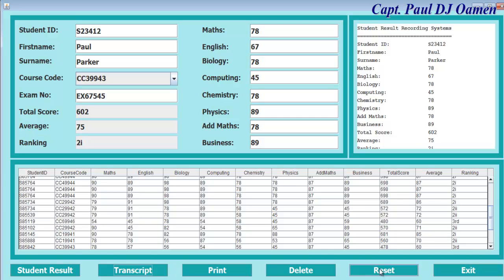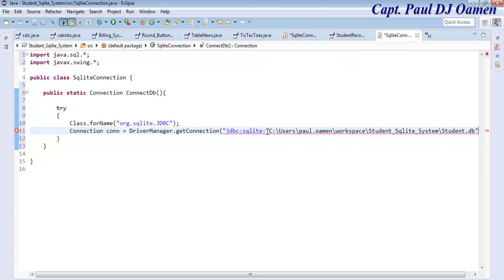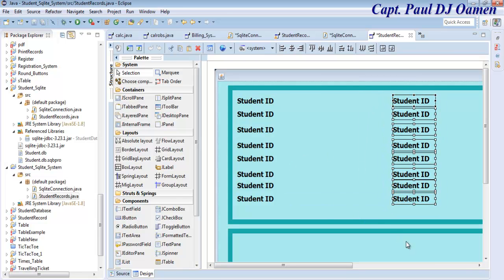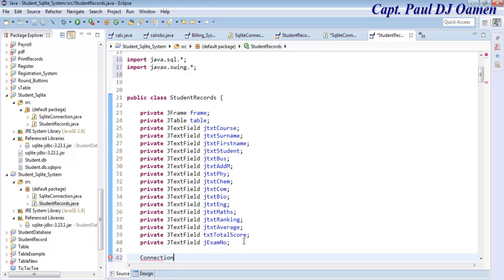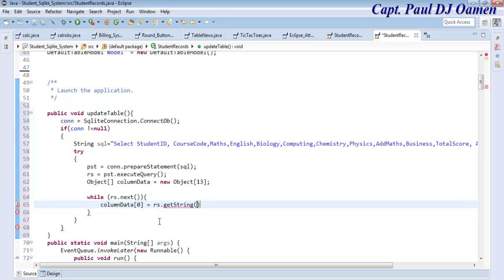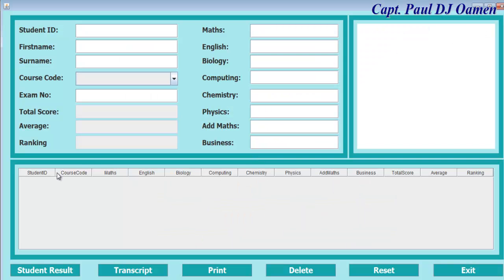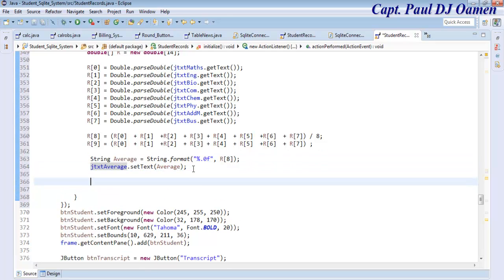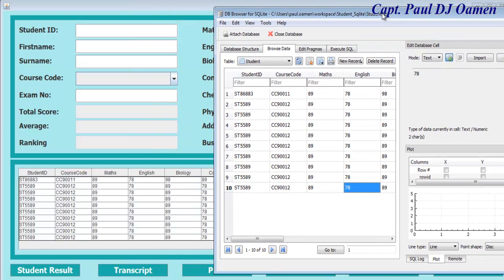How to Create Student Database Management Systems using SQLite in Java Eclipse - Full Tutorial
How to Create Student Database Management Systems using SQLite in Java Eclipse. You will also need to download SQLite Browser and SQLite JDBC drive

Channel Members can Download the Student Database Management Systems using SQLite in Java Eclipse source code, and modify it for their own personal use. Plus one other source code per month. Total - 2 Source codes Per Month, only:

See Link To Java NetBeans: How to Create Student Database Management Systems using SQLite in Java NetBeans - Full Tutorial